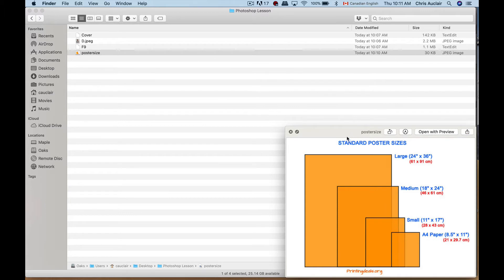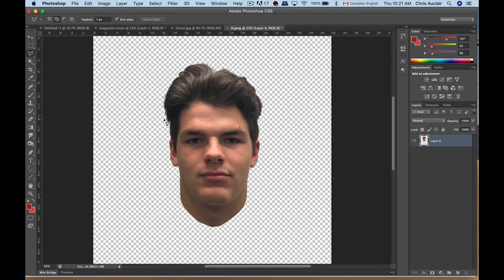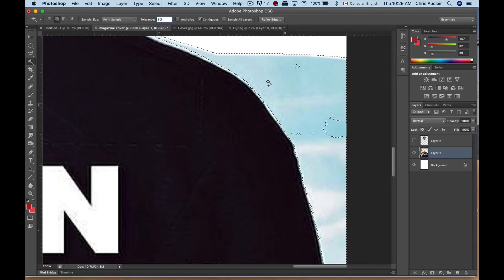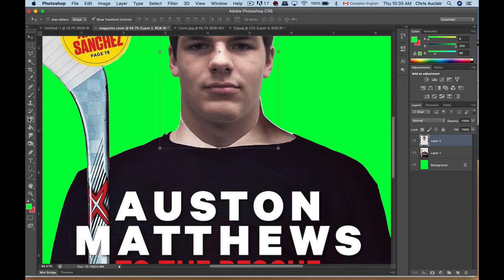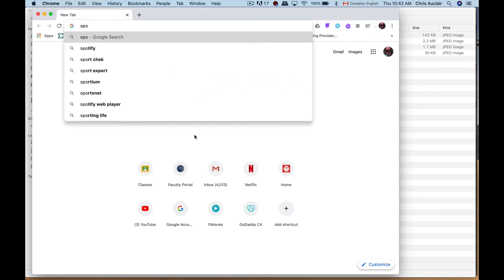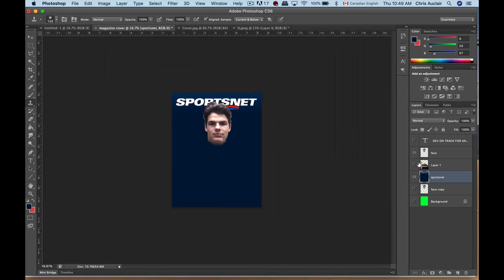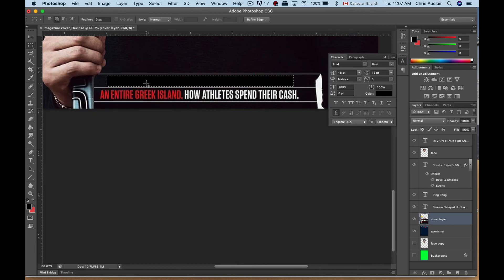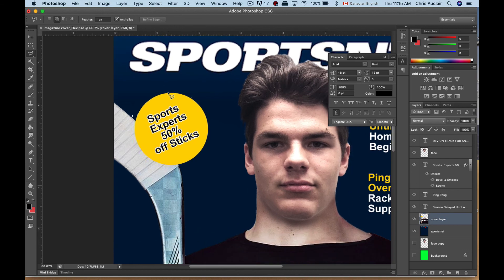Photoshop Magazine Challenge - Beginner to Advanced Techniques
This Photoshop lesson starts from basics and quickly explores some advanced techniques. By the end of this simple tutorial, you will have a solid grasp of many advanced Photoshop skills. The objective is to create a magazine cover of yourself (or a family member or friend). First, search Google images for a "large" size magazine cover on a topic that you want to have fun with. Then, get a head shot of you or a friend, keep ing a similar angle and lighting if possible. At this point, you'll be ready to follow this tutorial. You can rewind or skip through the video based upon where your skill level is at. A timecode of subtopics in this video will be posted below to help you navigate. Have fun!